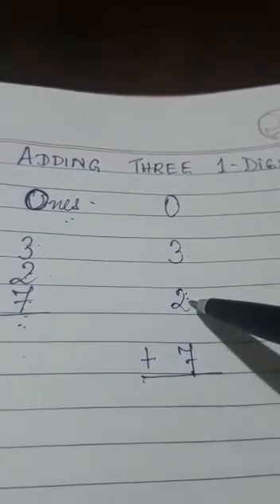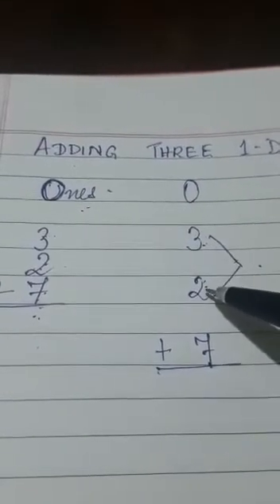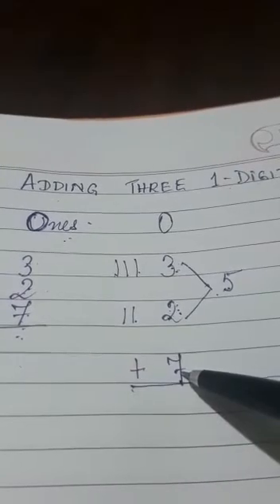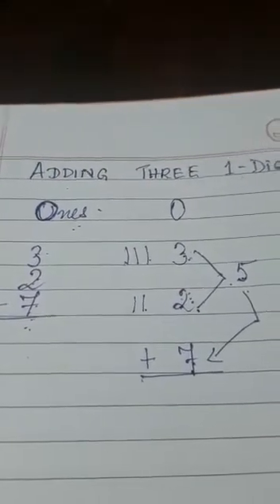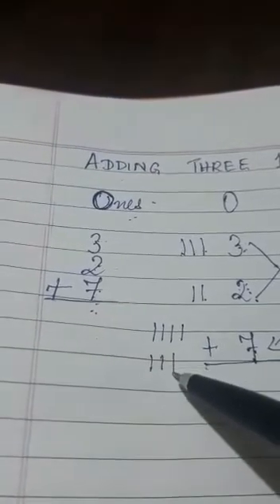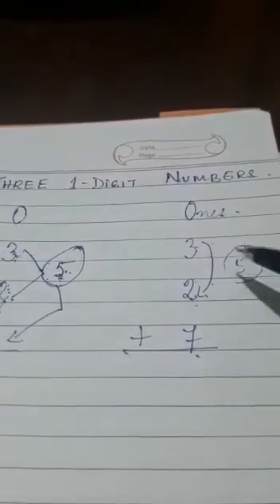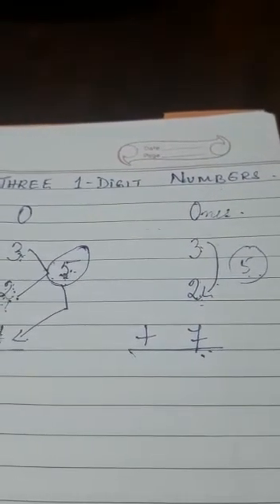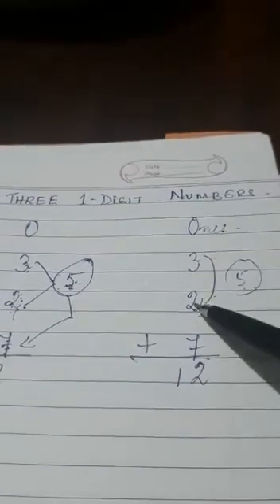Class 1 Mathematics Chapter 7 - Addition - Video Explaining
Class 1 Mathematics Chapter 7 - Addition - Video Explaining Addition Three 1